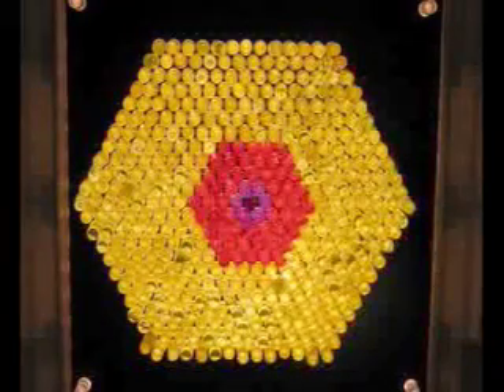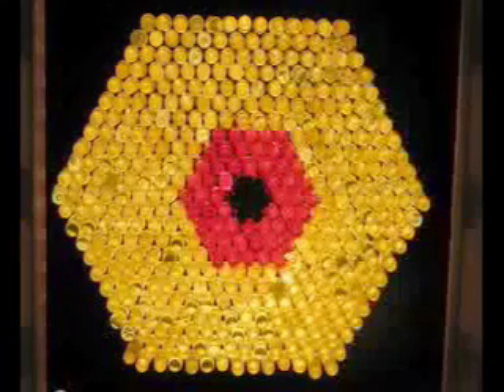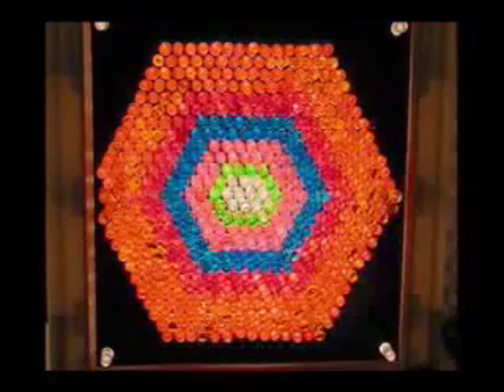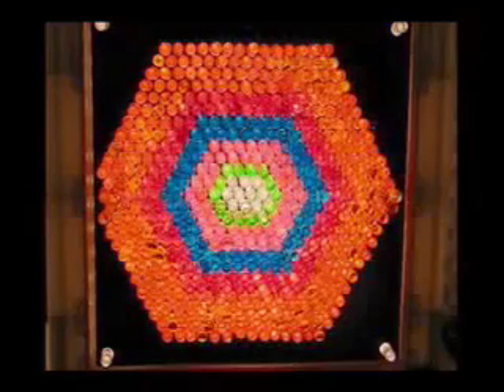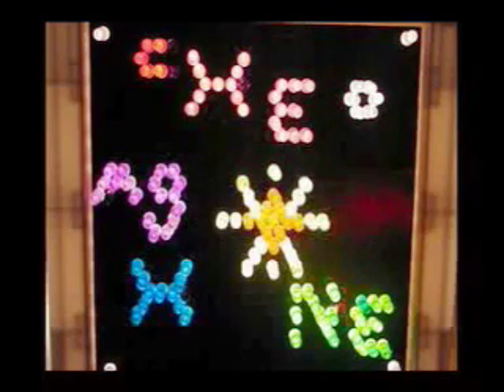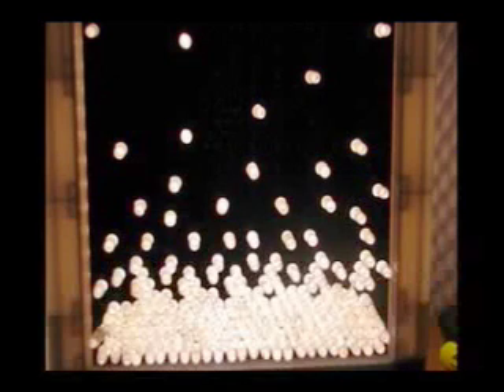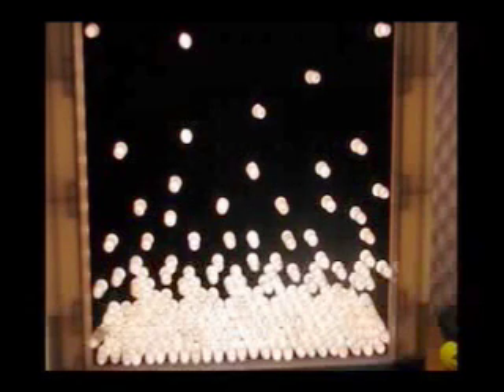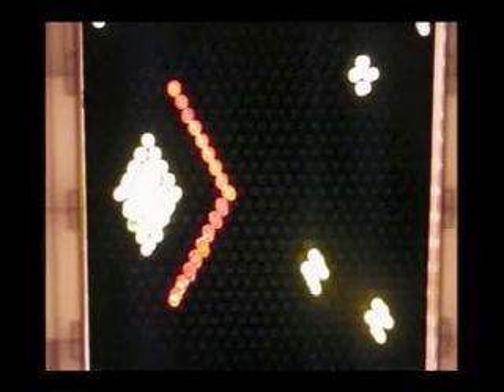Slacker Astronomy: Supernova via Lite Bright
Astronomy via Lite Brite: The supernova explosion process told through Lite Brite diagrams.